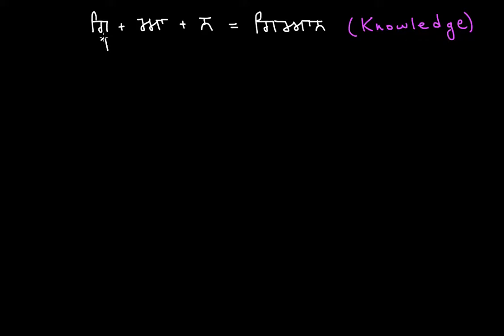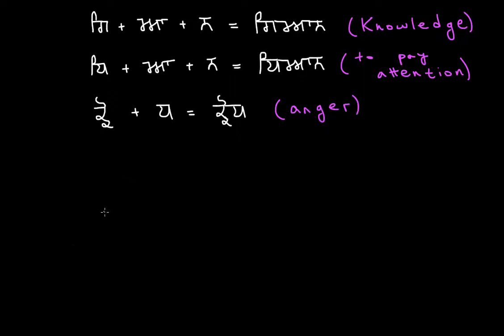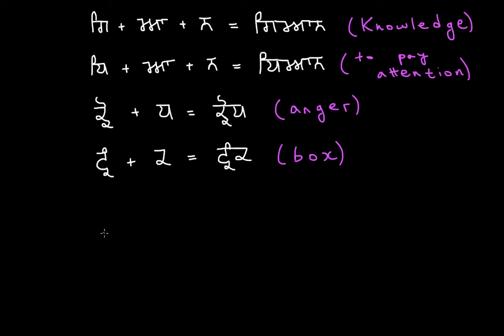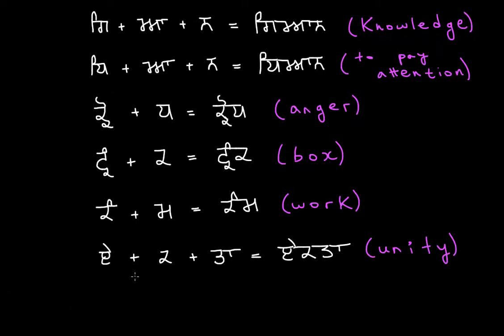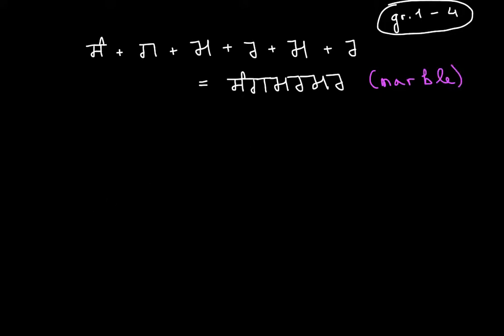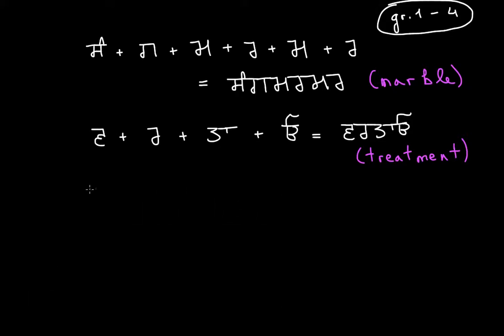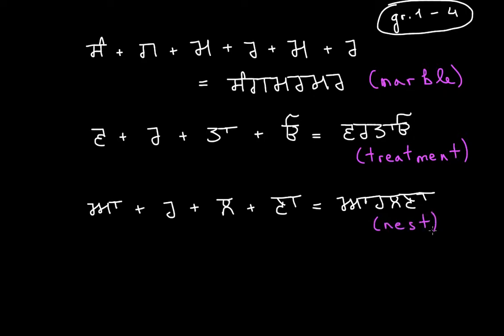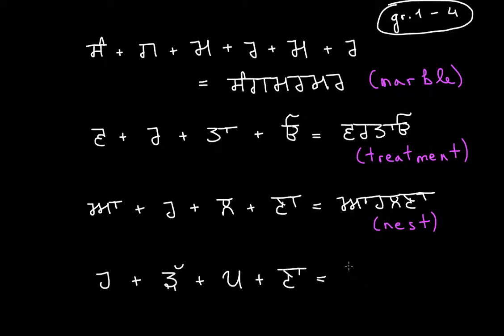Reading Review II [Punjabi/ਪੰਜਾਬੀ]